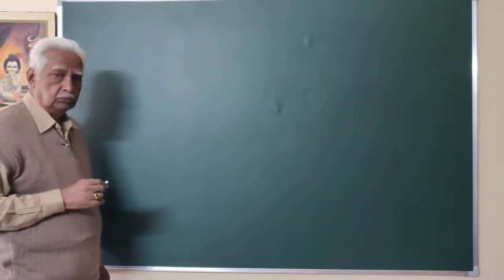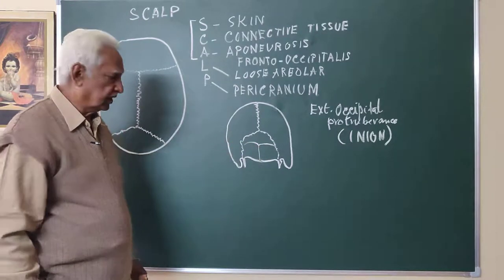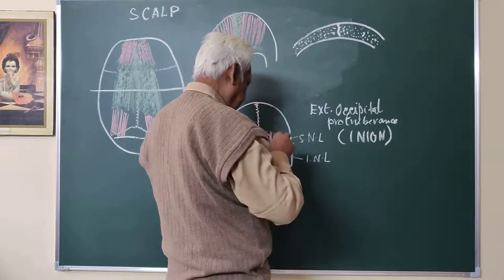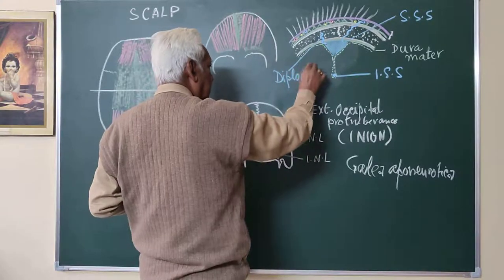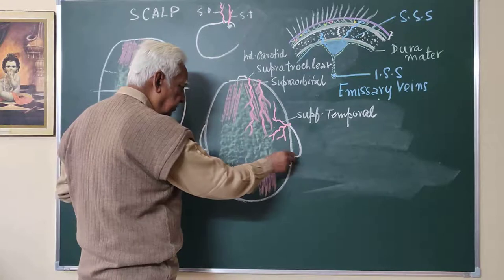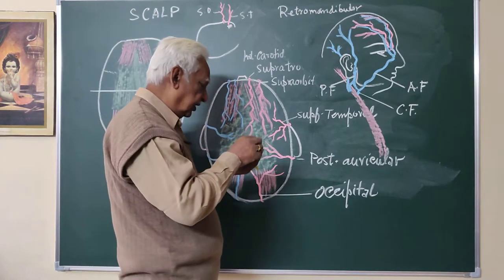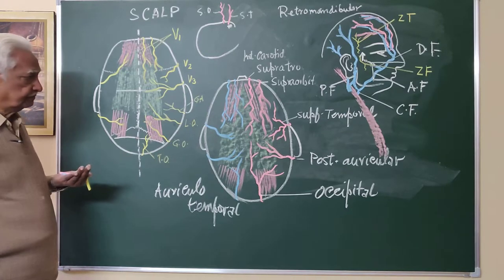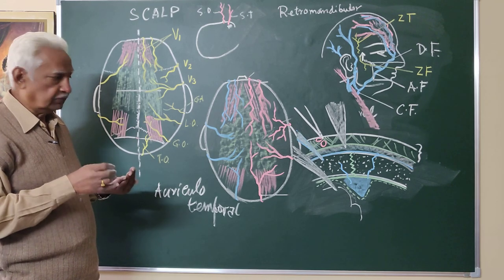Dr. DRSingh's 2nd Board Chalk Lecture on Scalp on 5.1.19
S kin, C onnective tissue, Galea A poneurotica, L oose areolar layer, P ericranium (SCALP), has applied anatomy, thus MCQ's  in each layer. Its arterial and nerve supply and venous drainage is beautifully covered by my Excellent Teacher, Prof DR Singh. Enjoy it-GKSingh.